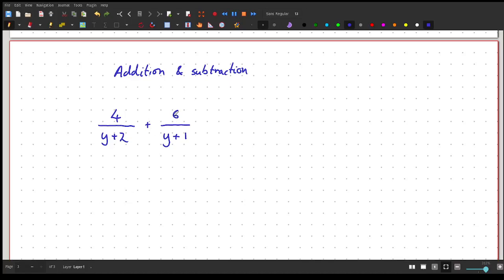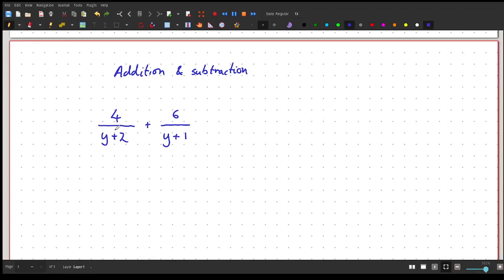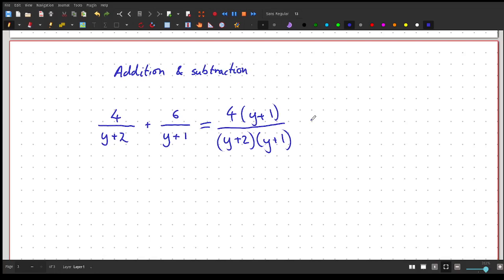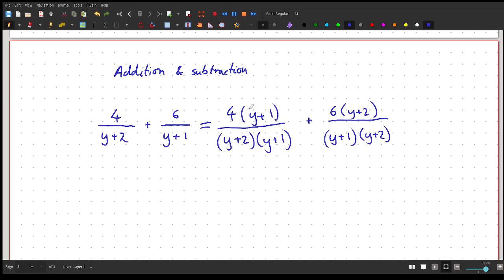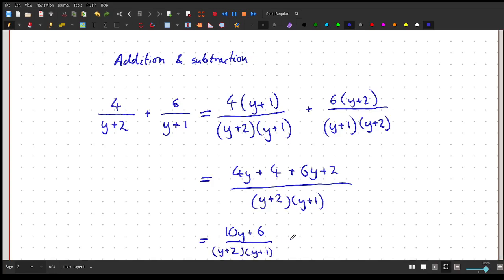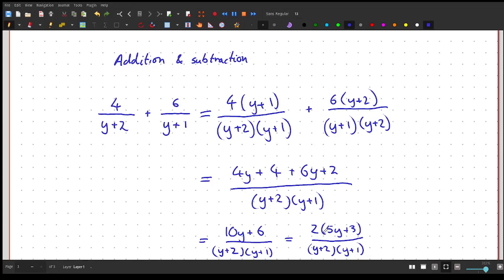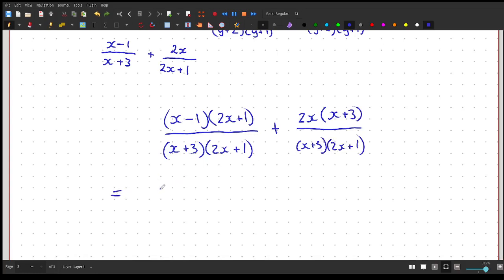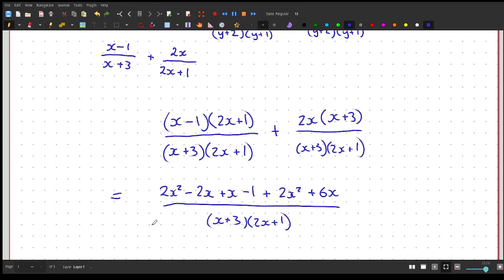Adding algebraic fractions